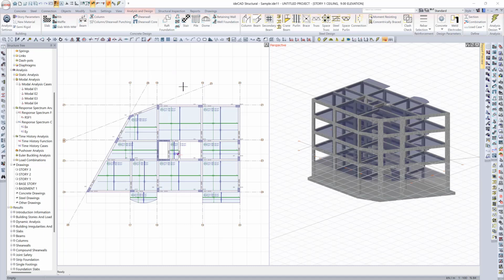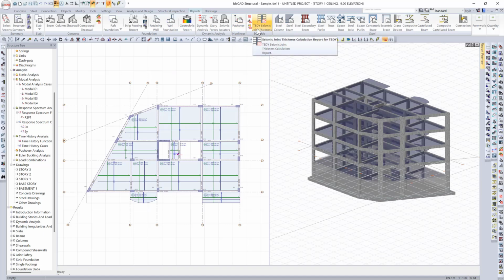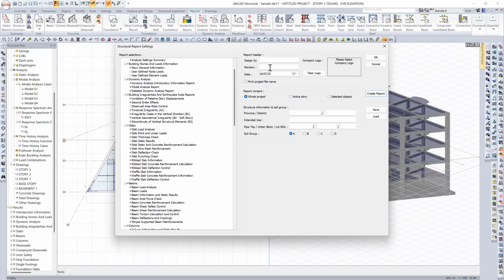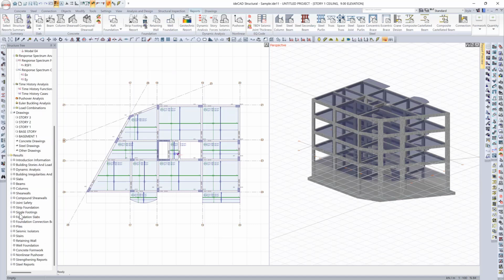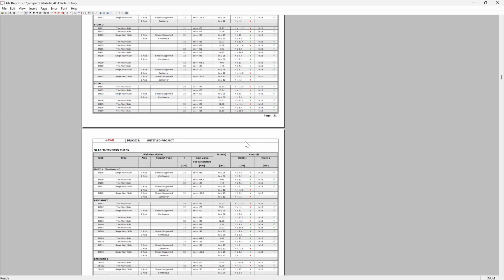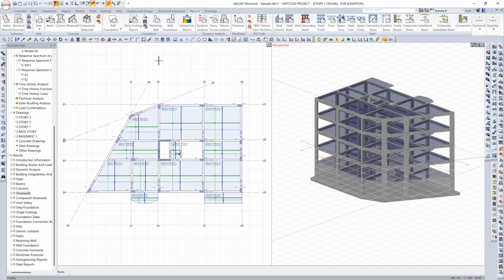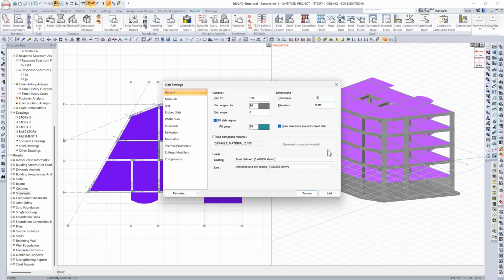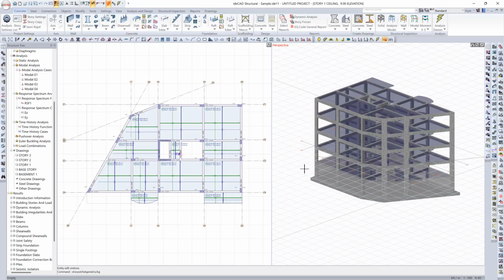Concrete Building Reports in ideCAD Structural – Slabs, Beams, Columns & More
In this ideCAD Structural Concrete tutorial, you'll learn how to generate, customize, and navigate structural reports for concrete buildings. You’ll also learn how to find design issues and fix them by adjusting the model and re-running analysis — making your workflow faster, smarter, and more reliable.

📌 What You’ll Learn in This Video:

How to create detailed reports for slabs, beams, columns, walls, and foundations

Using the Select Reports tool to include only what you need

How to add your name, date, and logo for professional documentation

Creating reports for the entire model, a single story, or selected elements

Accessing reports from the Building Tree after analysis

Navigating reports using index tools and spotting errors quickly

Fixing issues like slab thickness violations and code warnings

How to re-run analysis and verify updated design results

How to access advanced reports: dynamic, pushover, geotechnical, and steel design

🎯 This tutorial is essential for engineers who want to generate clean, detailed, and professional reports — and resolve critical design problems with confidence.